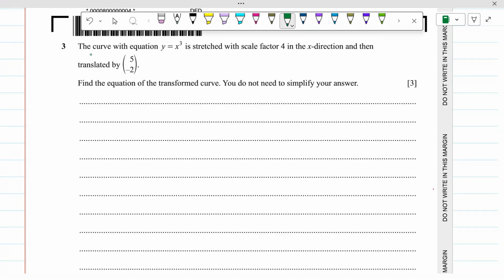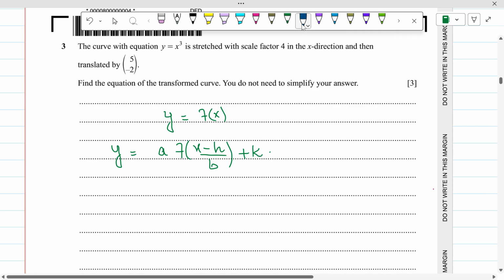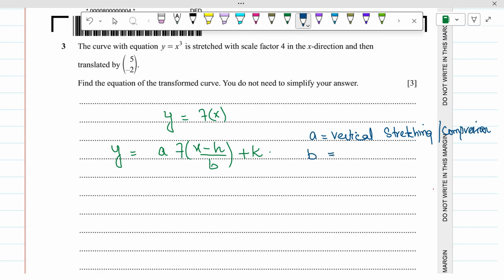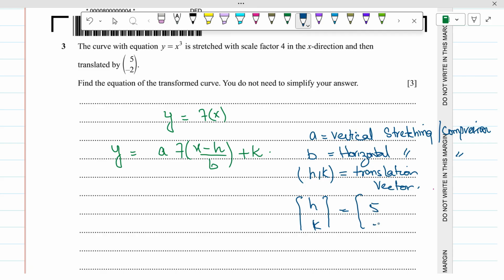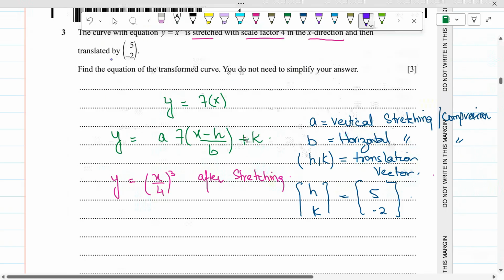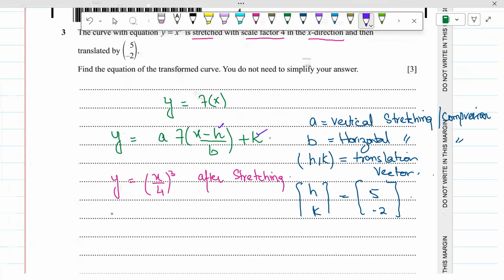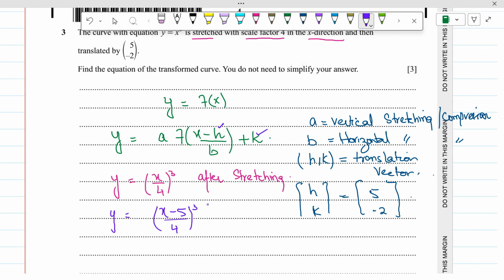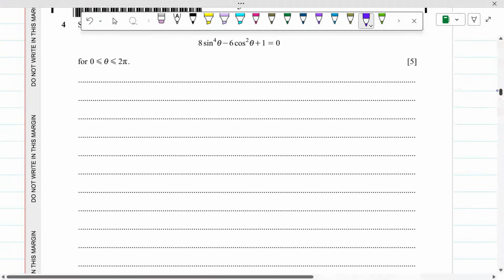9709/11 May/June 2026 Q3 🔥 | TRANSFORMATION Made EASY! | Full Solution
9709/11 May/June 2026 Q3 🔥 | TRANSFORMATION Made EASY! | Full Solution

In this video, we solve **Question 3 from Cambridge International AS & A Level Mathematics 9709/11, Paper 1 – Pure Mathematics 1, May/June 2026**.

This question focuses on Transformation, with a complete step-by-step explanation of the method required to solve the problem.

📚 **Paper:** Mathematics 9709/11
📖 **Paper:** Paper 1 – Pure Mathematics 1
📅 **Session:** May/June 2026
❓ **Question:** Q3
📐 **Topic:** Transformation
🎯 **Level:** Cambridge AS & A Level Mathematics

### Topics Covered

• Transformation
• Transformations of graphs
• Understanding transformation notation
• Applying transformations
• Step-by-step exam technique
• Cambridge 9709 question solving

This video is designed for students preparing for **Cambridge 9709 Mathematics**, **AS Level Maths**, and **A Level Mathematics**, especially students revising **Pure Mathematics 1 (P1)**.

Follow the complete solution step by step and learn how to approach transformation questions in the Cambridge 9709 examination.

📌 **9709/11 May/June 2026 Q3 – Transformation Full Solution**